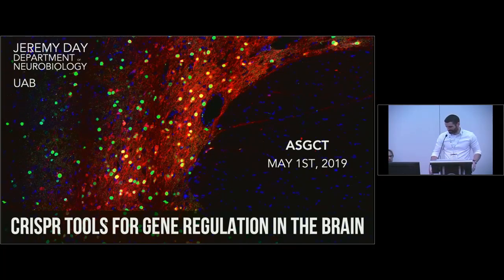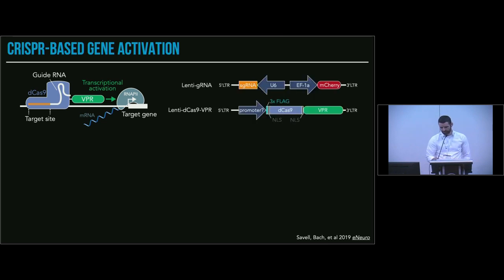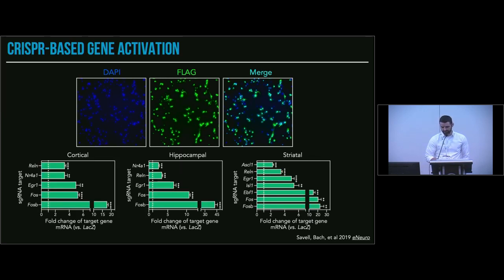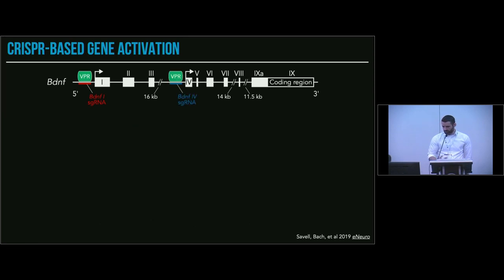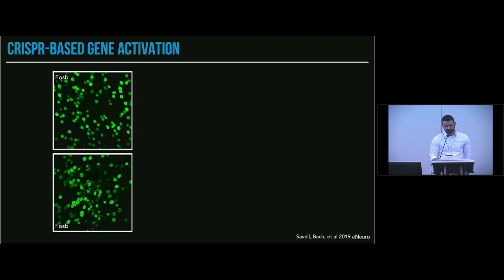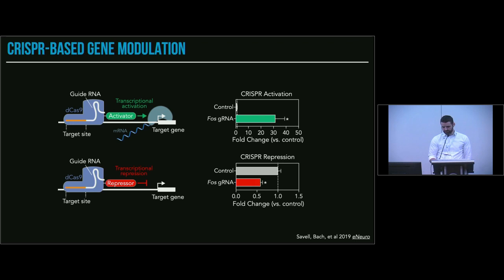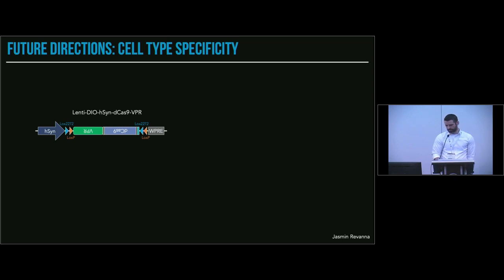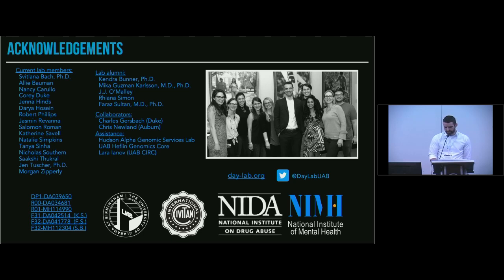CRISPR Tools for Gene Editing in the Brain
CRISPR Tools for Gene Editing in the Brain - Jeremy Day

Scientific Symposium from the American Society of Gene & Cell Therapy's 22nd Annual Meeting.